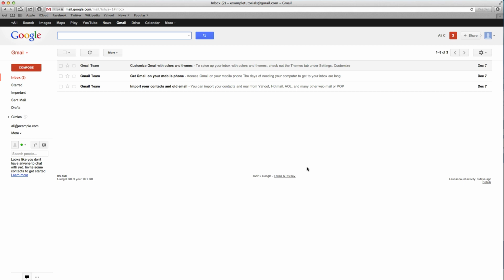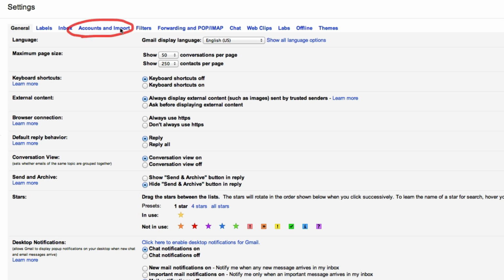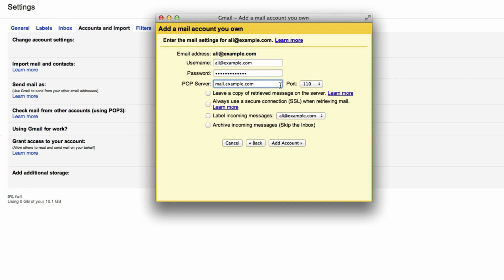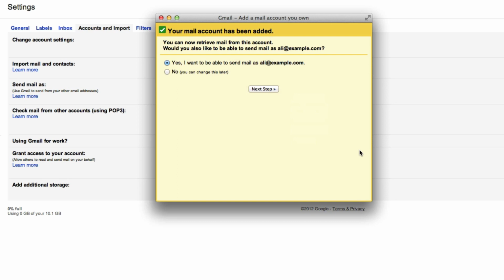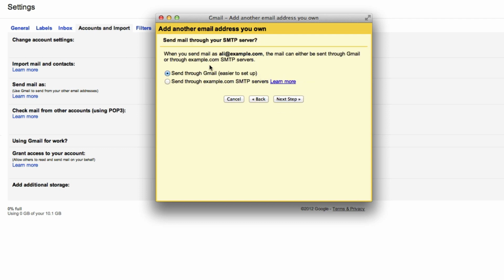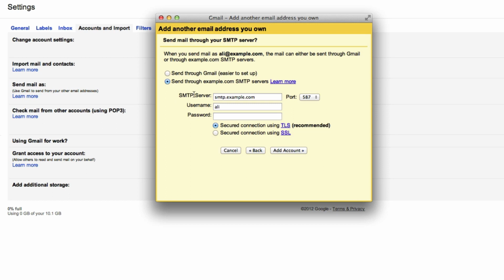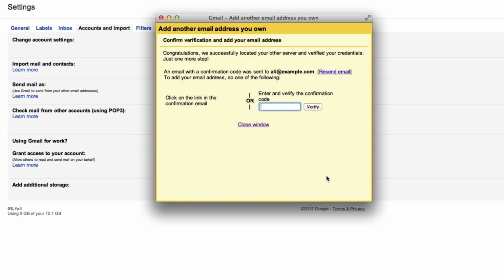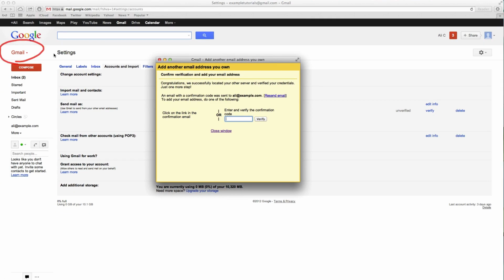How to add a POP3 account to Gmail